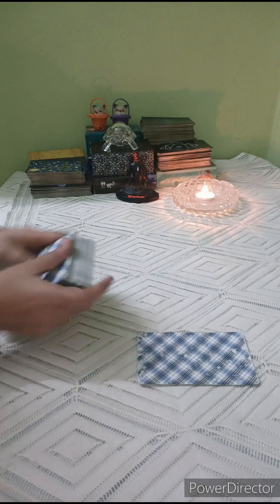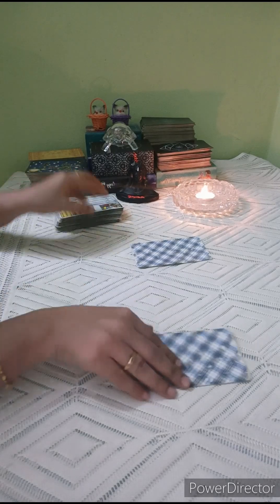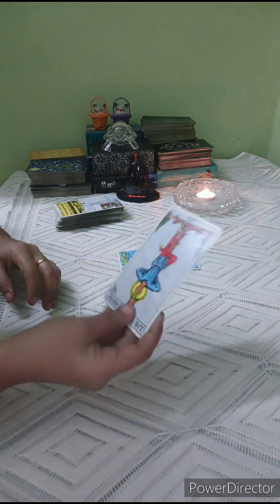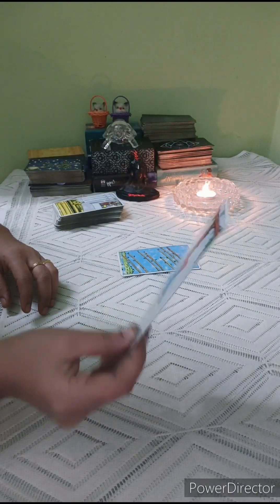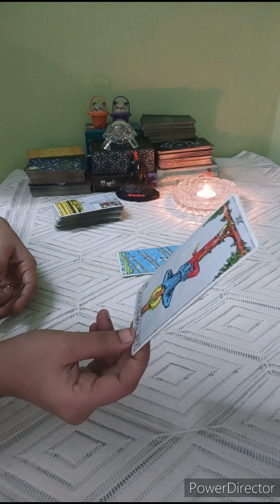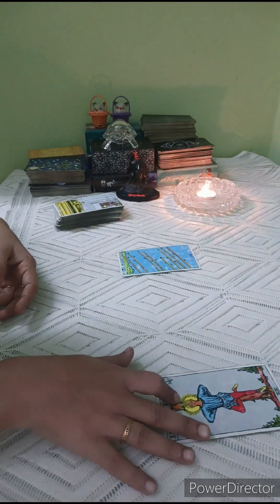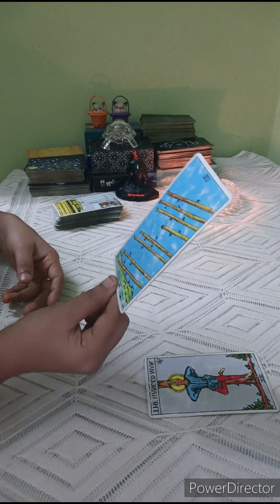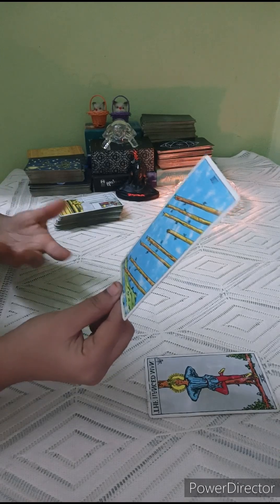SAGITTARIUS 🏹 NO CONTACT, THEY LEFT U FOR OTHER PERSON NOW COMING BACK.MAJOR RECONCILIATION ??🖤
Tarot readings are for entertainment purposes only and should never take the place of any psychological, medical or professional financial services.My channel accepts no liability or responsibility for any decision the client chooses to take.